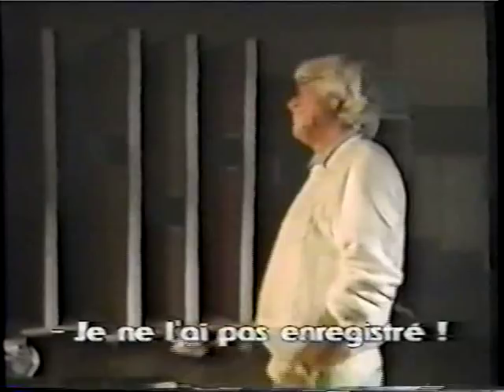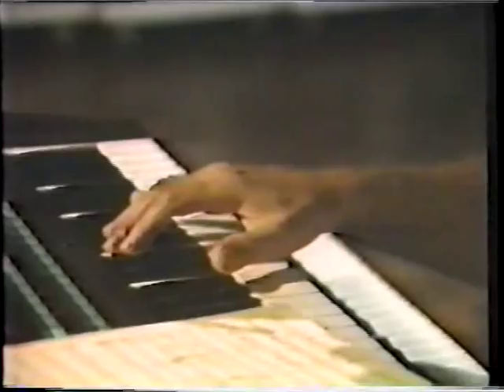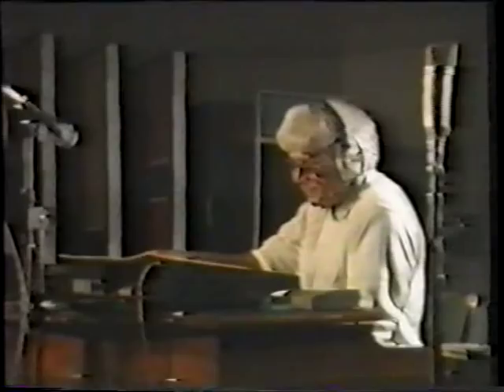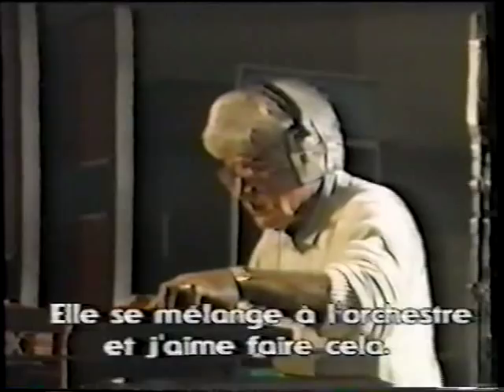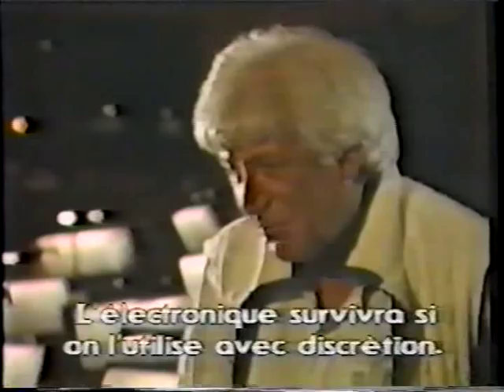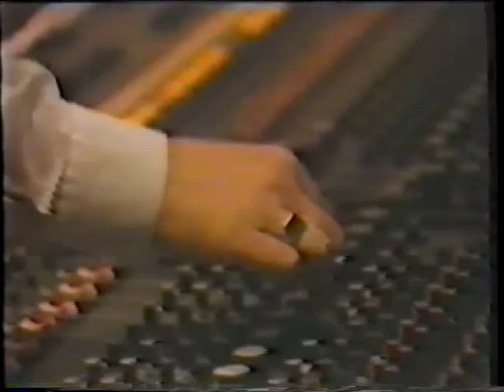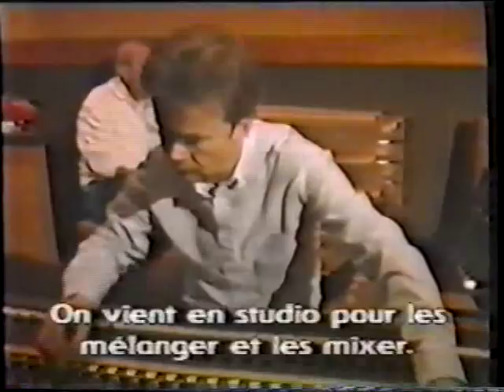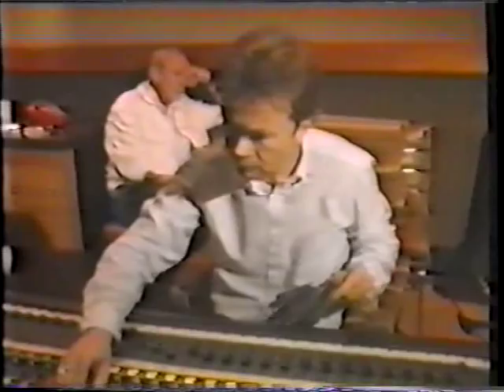JERRY GOLDSMITH recording LIONHEART part 2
Jerry Goldsmith mixing the score for "Lionheart" at London, along with engineer Mike Ross and director Franklin J. Schaffner - (1987).